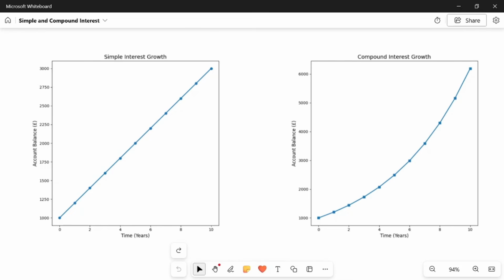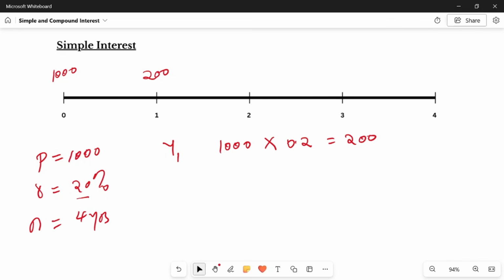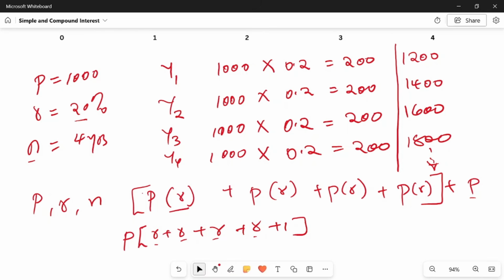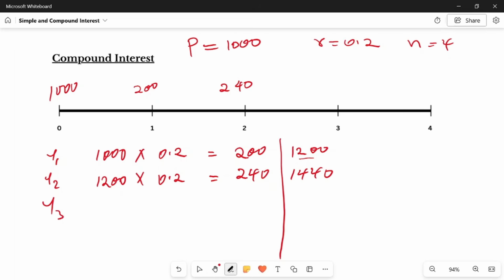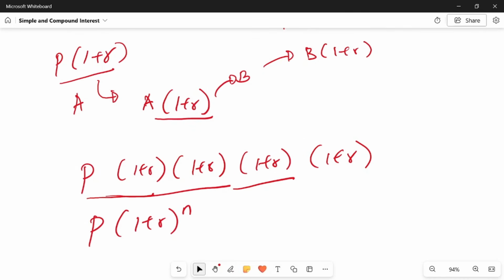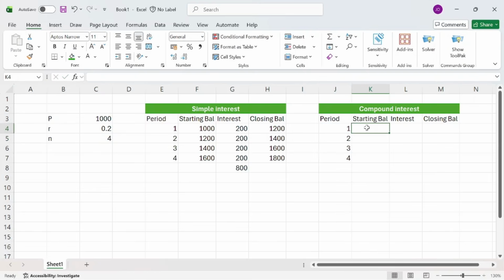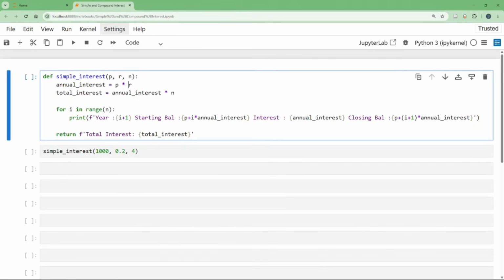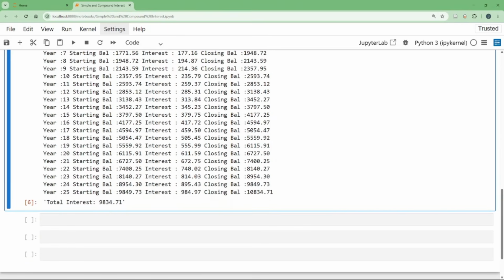Simple & Compound Interest Explained with Implementation in Excel & Python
This course intuitively explains the concept of simple and compound interest as used in finance. The ideas are further implemented in python and excel.

If you are new to python, you can access our introductory course here: